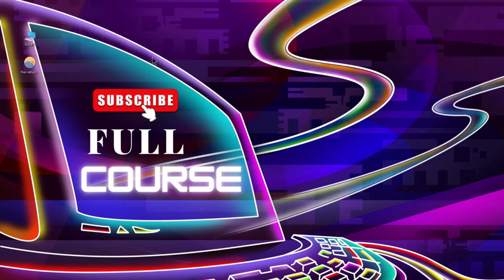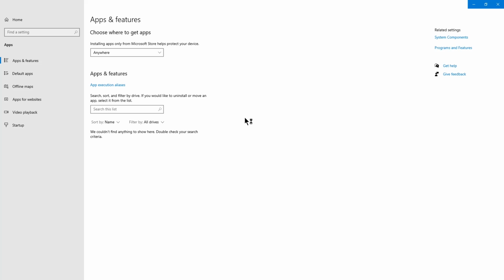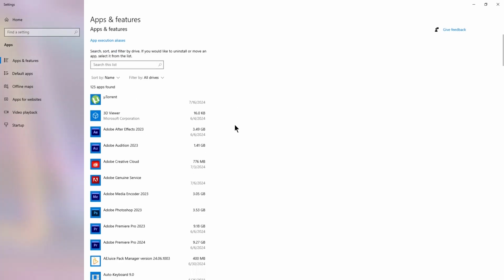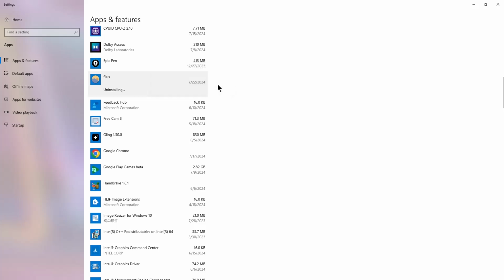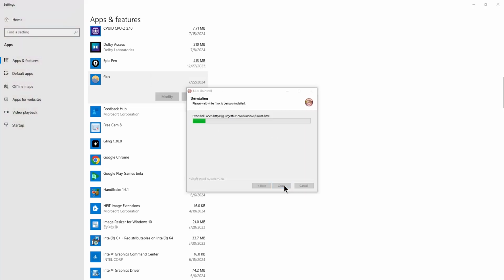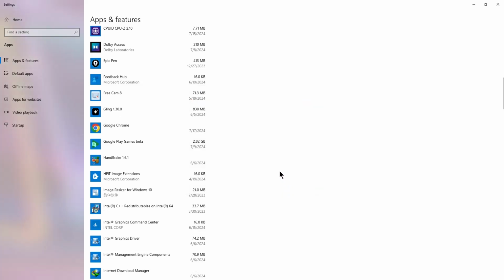How to Install and Uninstall Programs on Your PC: Step-by-Step Guide | PC Software Management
PC running smoothly.

Key topics covered:

Installing programs:
Downloading installers from reliable sources
Running setup files and following prompts
Customizing installation options
Uninstalling programs:
Locating the program in the Control Panel
Using the "Uninstall" option
Removing leftover files and folders
By the end of this video, you'll be able to:

Install new software with confidence
Remove unwanted programs efficiently
Keep your PC organized and clutter-free
Don't miss out on this essential guide! Watch now and master the art of PC software management.